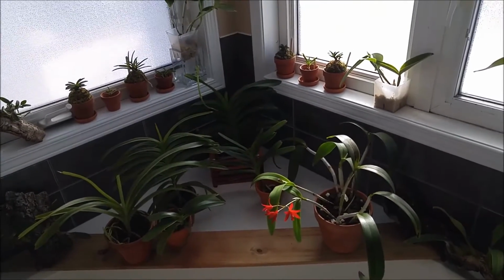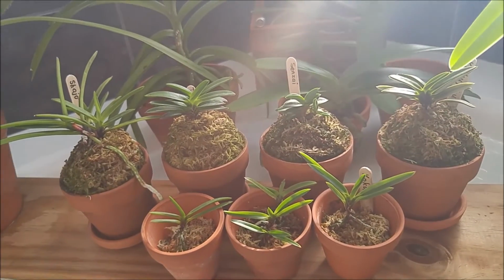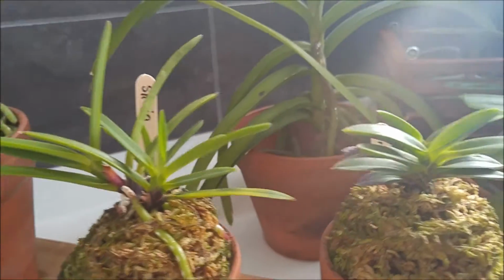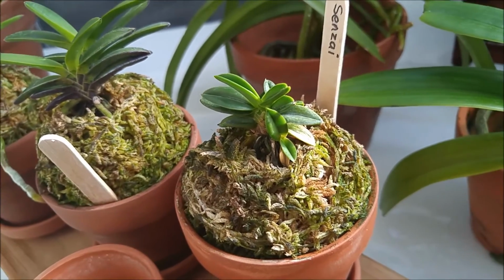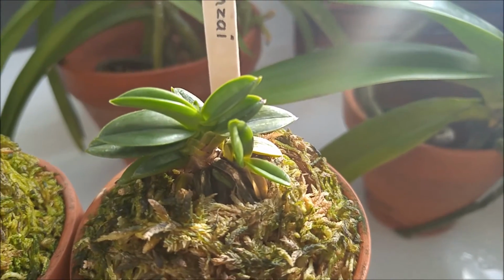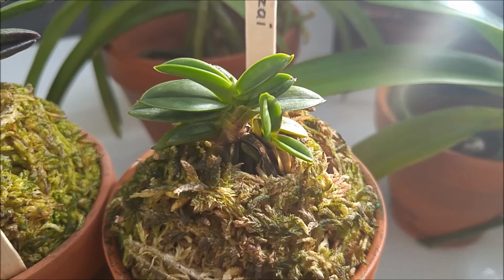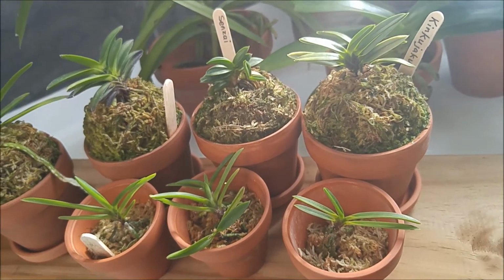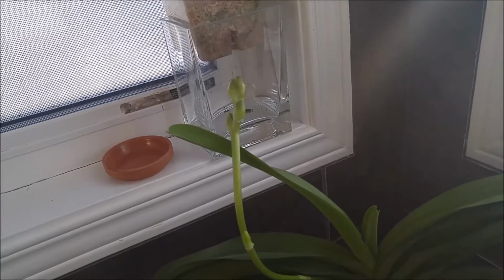Neofinetia orchids in my collection - March 2019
Checking on my neofinetia orchids to see how they wintered on the cold windowsill. Looks like they are going into active growing stage now...